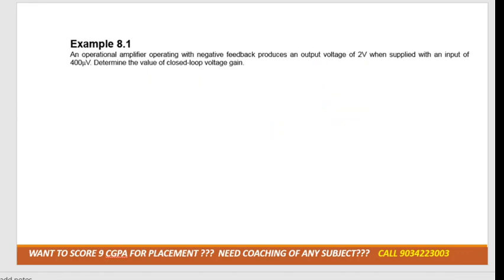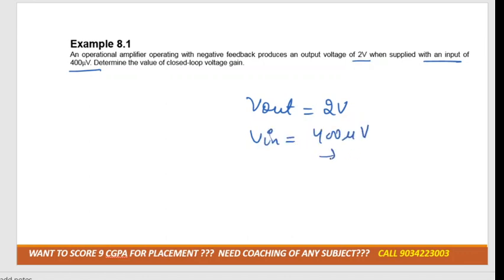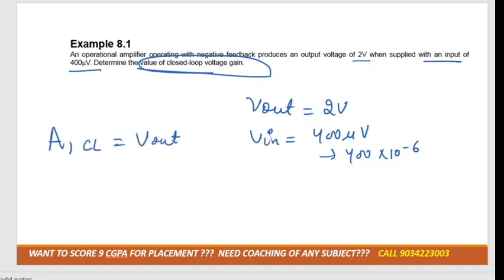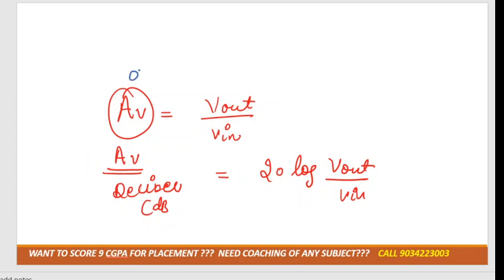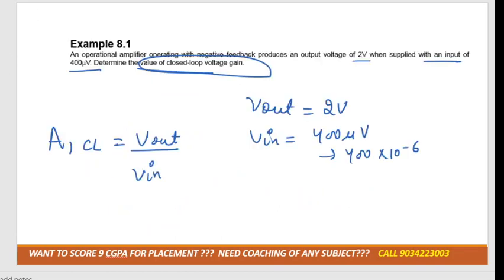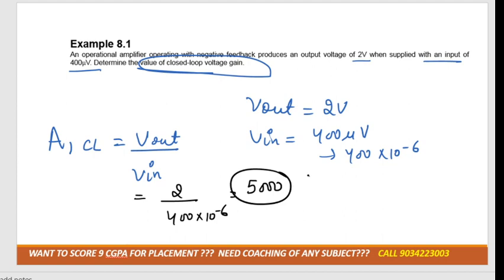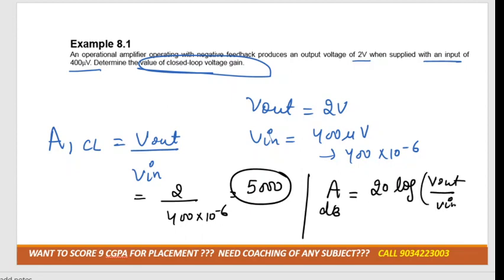voltage gain formulas of opamp